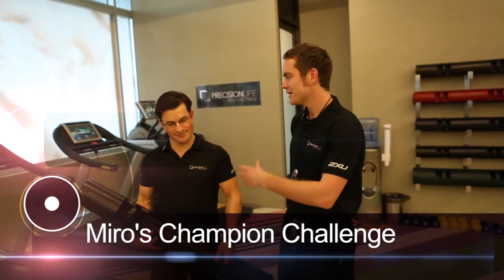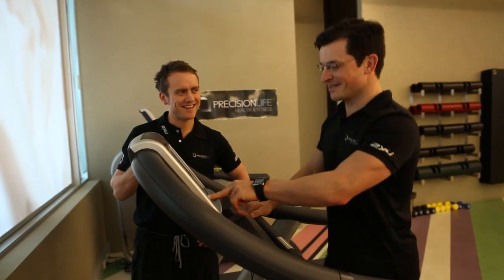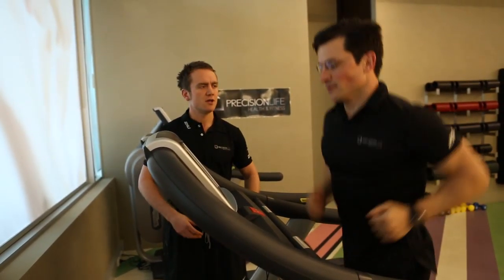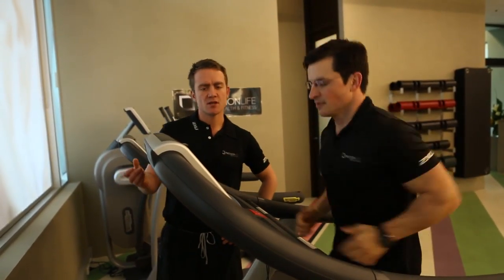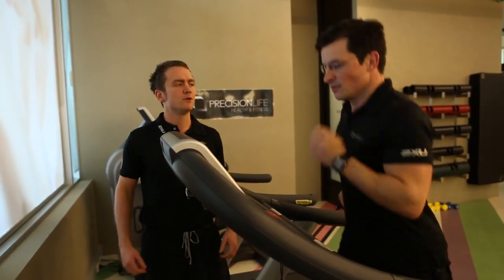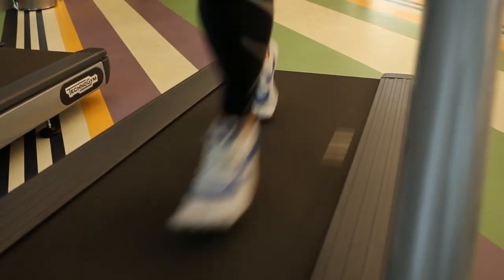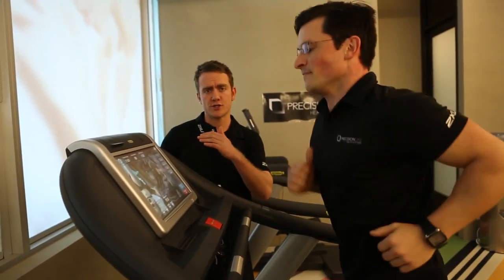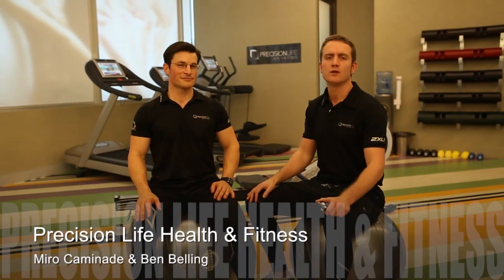Personal Training Miro's Challenge Part 1 PRECISION LIFE HEALTH & FITNESS KEW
Precision Life Health & Fitness is a state-of-the-art health, fitness, and wellbeing studio located in Kew, a vibrant leafy inner-eastern suburb of Melbourne.

At Precision Life, we offer a range of services including:

Personal, group and sports training
Clinical Pilates
Physiotherapy
Kinesis Training
Remedial and Relaxation Massage
Nutrition and weight loss/weight gain
Naturopathy
Acupuncture
Psychology
Our boutique personal training studio is fully equipped with the latest Technogym equipment, including Internet and iPod-enabled treadmills and cross-trainers which give you the freedom to listen to your own music, browse the web, or check your emails while you warm-up or cool down. You will train in an exclusive, non-judgemental facility which boasts the highest standards of comfort, cleanliness, technology and amenities.

Our personal, group, and sports trainers at Precision Life are hand-picked from the upper echelons of Melbourne's fitness training community. They are warm, personable, and highly effective health professionals who will help you to achieve your goals and get the most out of your life.

Our Pilates instructors, physiotherapists, acupuncturists, naturopaths, and masseurs bring specialised skills to improve your physical state, and to treat certain injuries or conditions.

At Precision Life, we recognise that health is not defined by physical health alone. Rather, we believe that true health, your health, also includes mental and social wellbeing, and for these reasons our Psychologists are available to help you enhance your motivation, communication, emotional wellbeing, and assist you to lower your stress levels and resolve any difficulties that may be holding you back in your life.

Precision Life is an integral component of Precision Health Solutions. Precision Health Solutions brings together expert pain specialists, musculoskeletal physicians, neurosurgeons, neurologists, spinal experts, psychologists, and physiotherapists. Our approach is both holistic and scientific. This unique degree of expertise which underpins Precision Life should give you confidence about the quality of our service. Remember, at Precision you're not just a client, you're someone we care about.

PRECISION LIFE HEALTH & FITNESS
Lower Ground, 115 Cotham Road

Open 5.30am-9.00pm Mon-Fri, 7.00am-7.00pm Sat